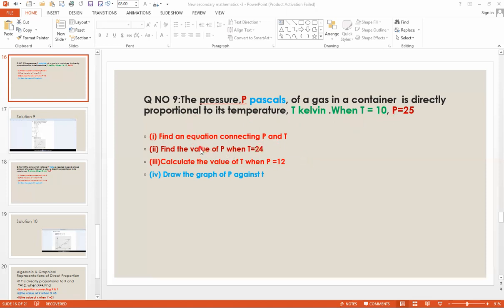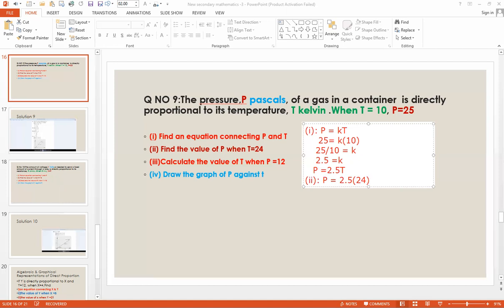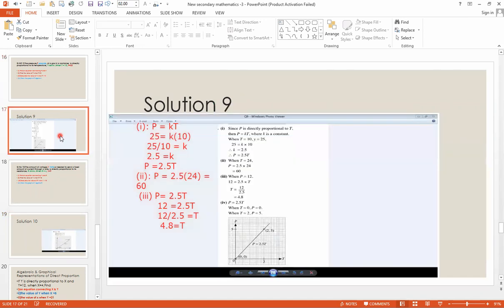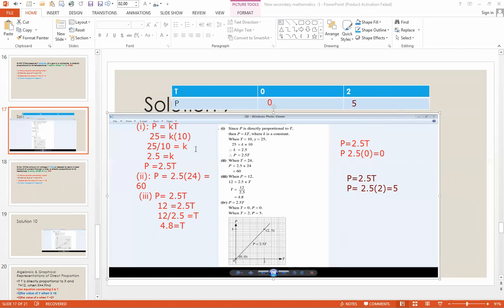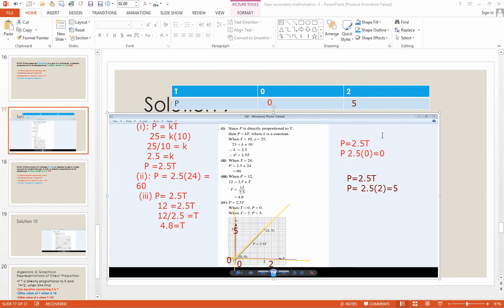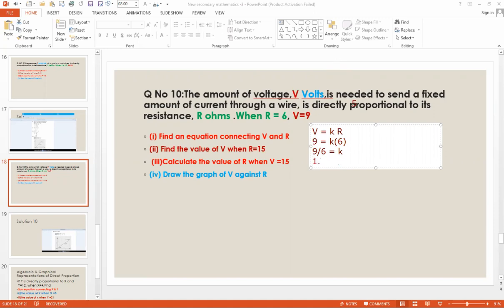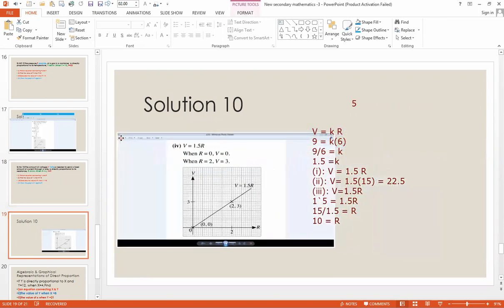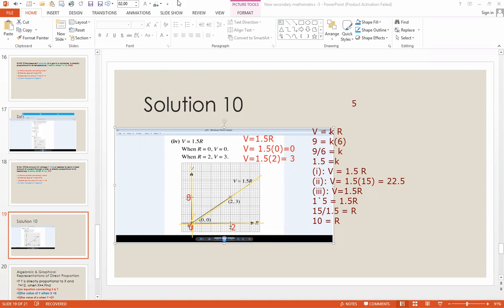New Secondary Mathematics -3, Class 8, Chapter 1, Ex 1 AQ No 9,10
New Secondary Mathematics -3,
Up dated Edition,
Apsacs,
Class 8,
Direct & Inverse  Proportion,
Chapter 1,